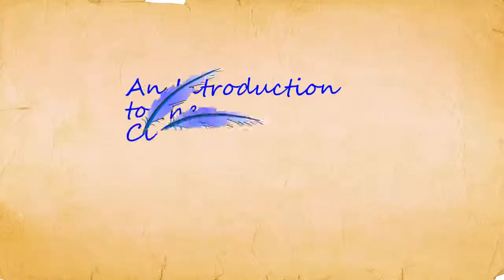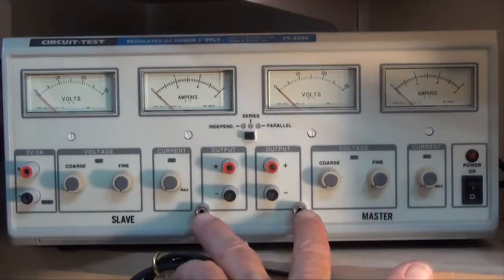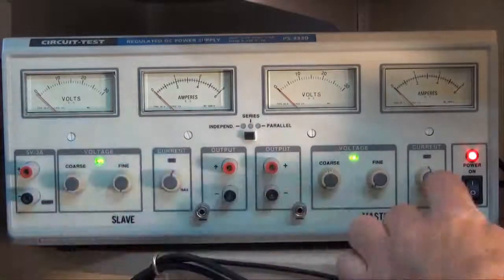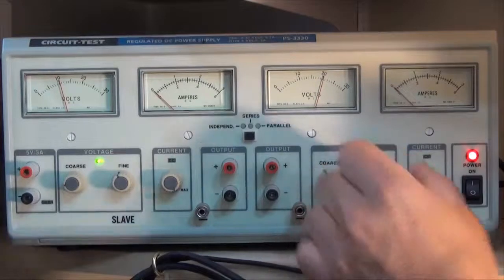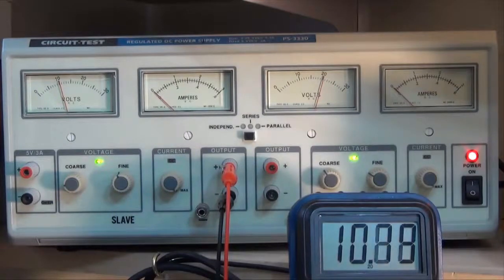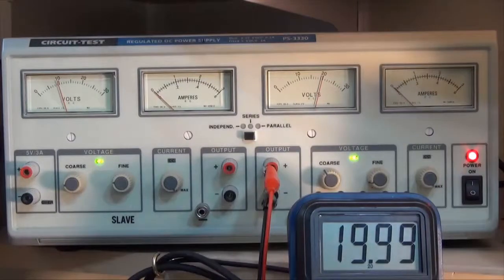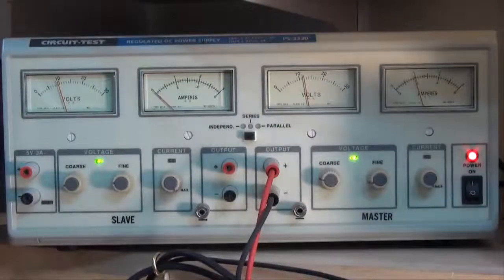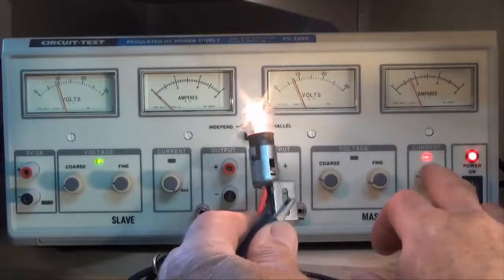Basic Operating Instructions for the Circuit Test Regulated DC Power Supply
A short explanation of the controls and operation of the Circuit-Test Regulated DC Power Supply.  This bench power supply has two 0 - 30v variable regulated DC outputs with a 3 amp maximum current and a 5v fixed DC supply.  This tutorial is well suited for the electronic / electrical technician, technologist, engineer, trades person, or home hobbyist that has no experience with a test bench DC power supply.  Please watch the additional videos using the DMM and other test equipment.